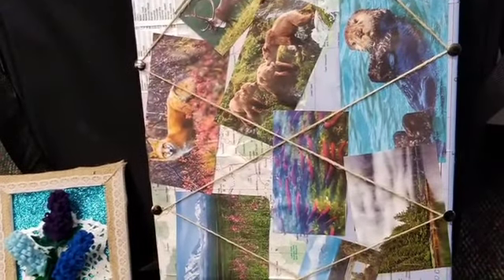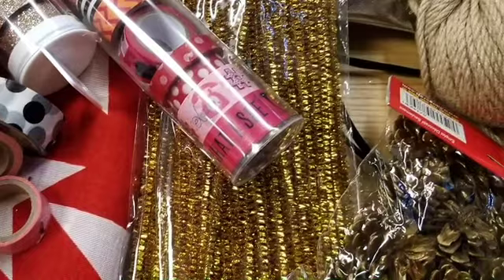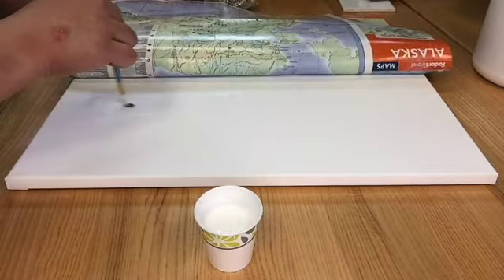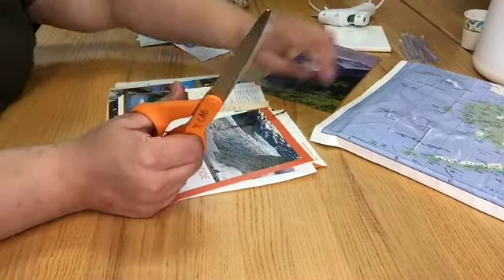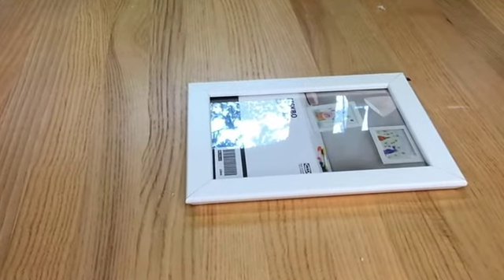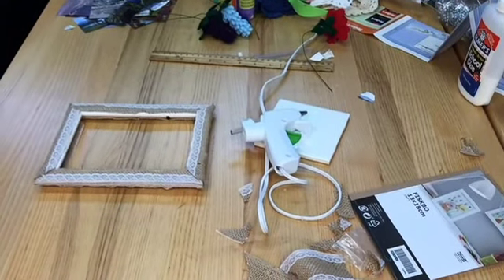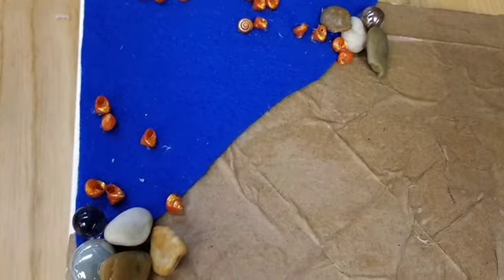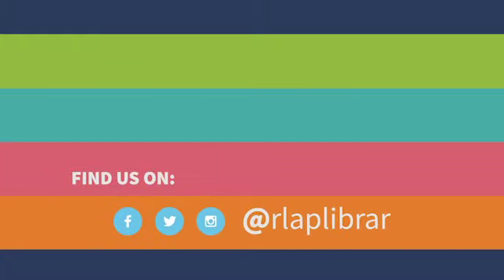Ugly Art Program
Art is when you use your imagination to make something creative, which can be pretty or ugly, but it's still art. All teens and adults are invited to participate with their own random collection of art and craft supplies. Are you up to the challenge you to use your imagination to create unscripted art with us?

To find out when out next virtual program will be, check out our online calendar